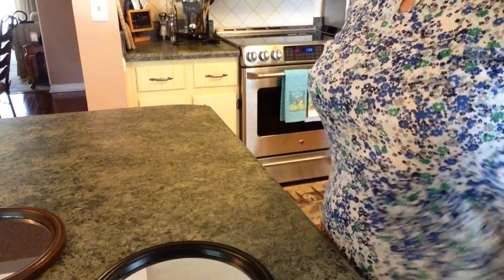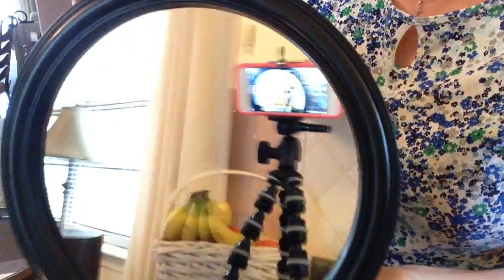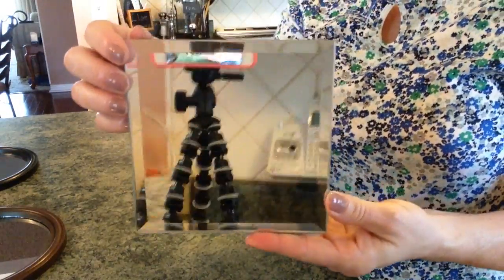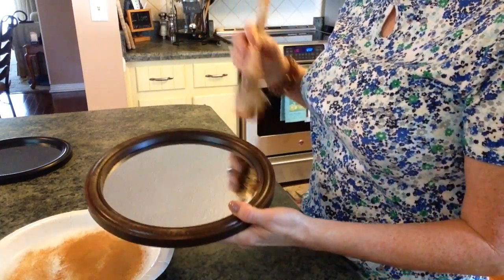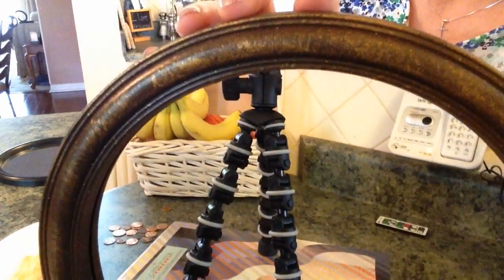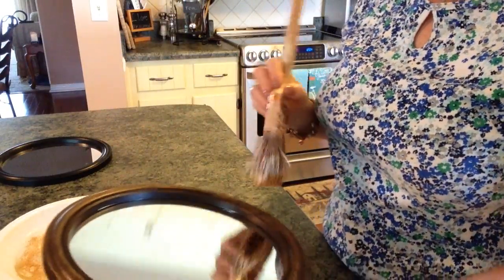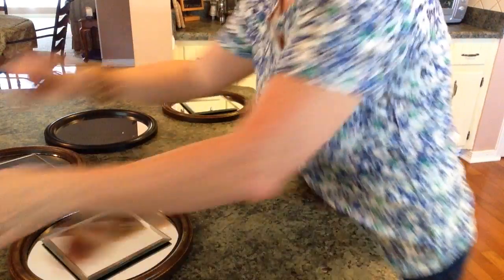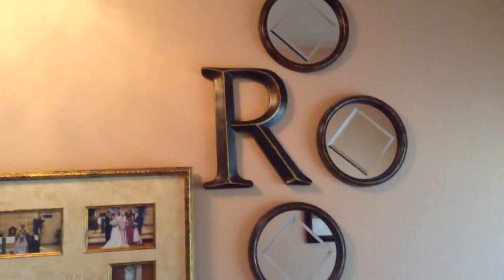Dollar Tree Mirror DIY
In this Dollar Tree Mirror DIY, I take round mirrors from the dollar tree spray paint them and then dry brush them. Next I put clear flat glass candleholders on top of the round mirrors to a make a beautiful dit Mirror Decor. I show how you can add an impact to your front entrance Decor by decorating with mirrors.  I show how quick, easy and inexpensive a Mirror diy can be.